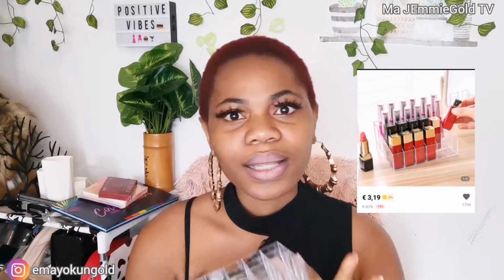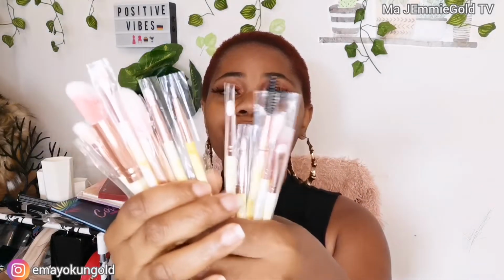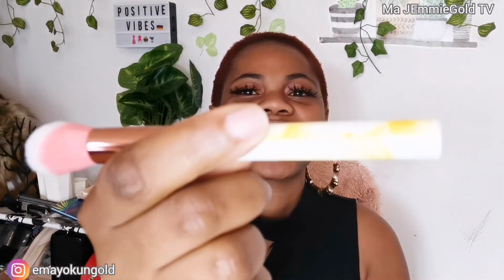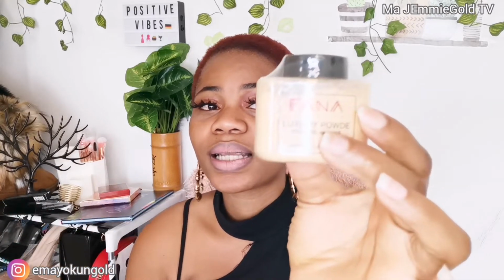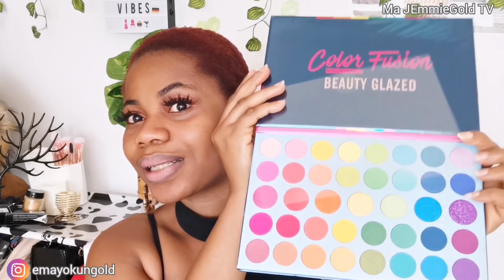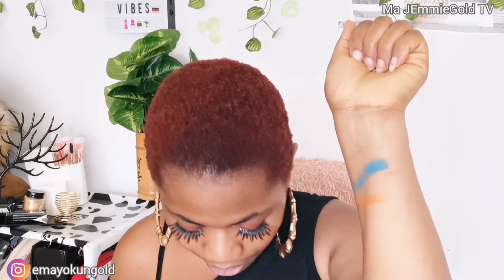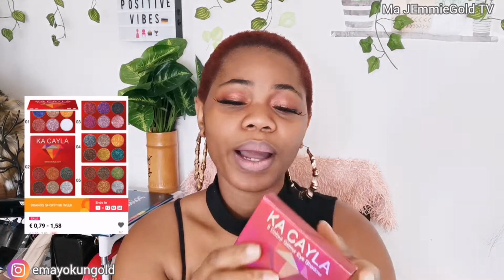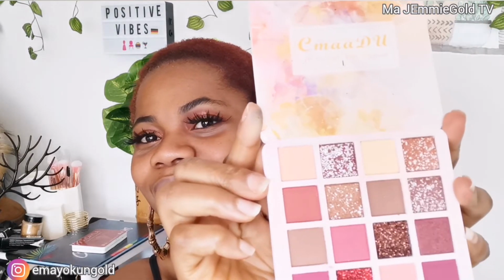AFFORDABLE ALIEXPRESS MAKE UP & ACCESSORIES HAUL || Beginners Friendly || All under 25€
Holla JEMs💎

AFFORDABLE ALIEXPRESS MAKEUP HAUL FOR BEGINNERS

Makeup Brush Storage Box

15 Pieces Make_Up Brush Set

24 Acrylic Lip Stick Organizer

Face Illuminator

39 Colour Eye Shadow Pallete

Liquid Concealer

Blender Stand Holder

6 Colour Glitters Eyeshadow

16 Colours Eyeshadow

Banana Setting Powder

Jewelry  Hanging Decoration

Artificial Flower

IG_ @emayokungold

❤️Xoxo, 💎💎